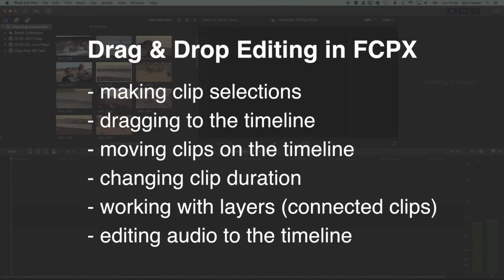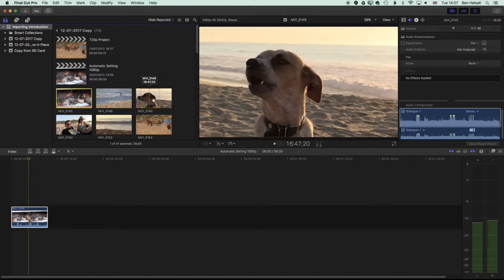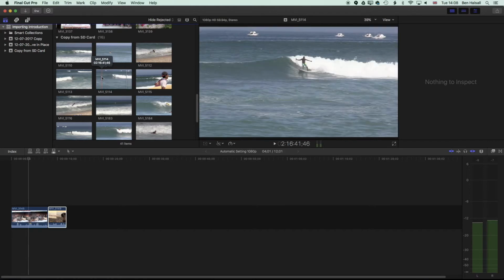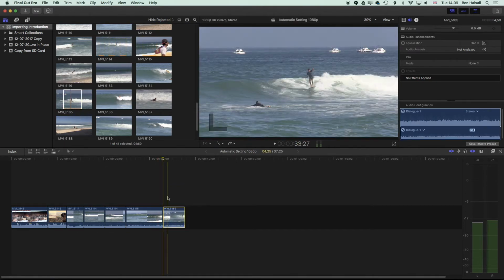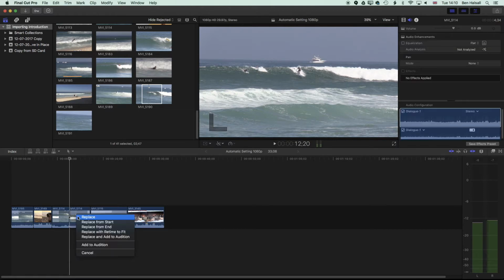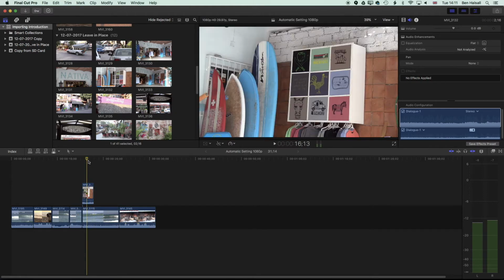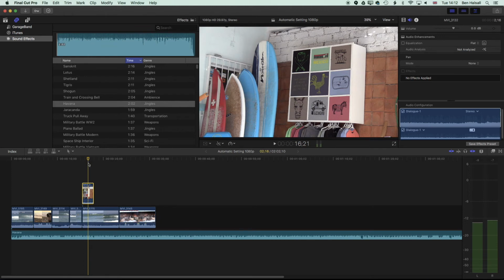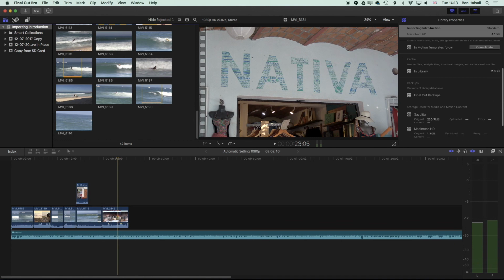Final Cut Pro X Tutorial: Drag & Drop Video Editing for Beginners - Essential Skills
This short lesson shows how to drag and drop clips to your timeline, make advanced selections of clips in the browser as well how to modify clips that you have edited to the timeline.